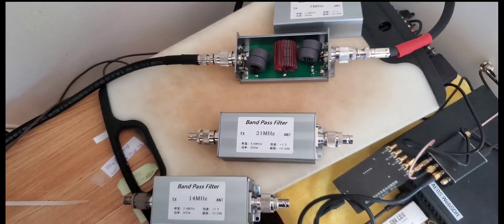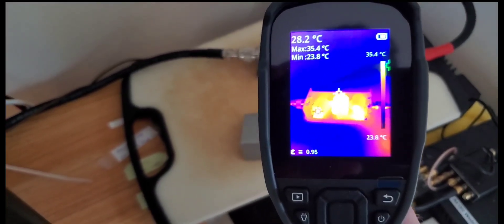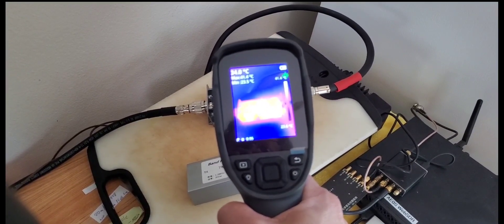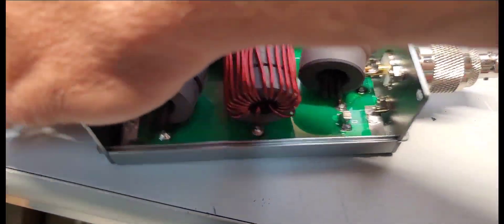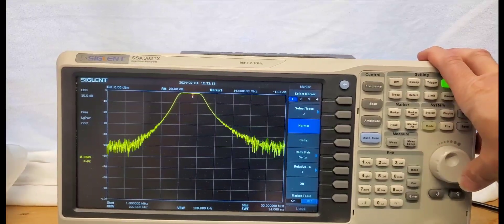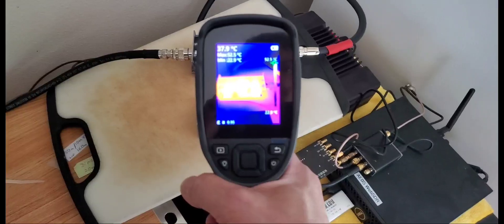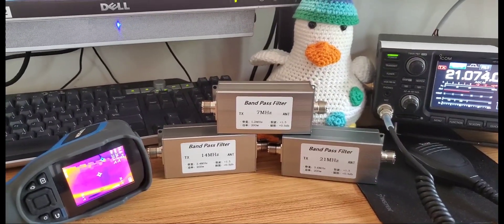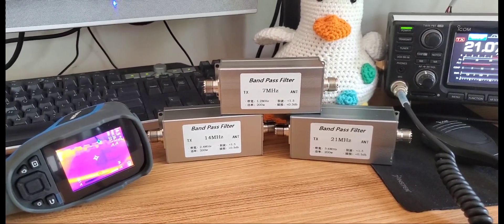Chinese Band Pass Filter Power Tests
In this video we're testing how much the filter cores heat up when running 100W FT-8.